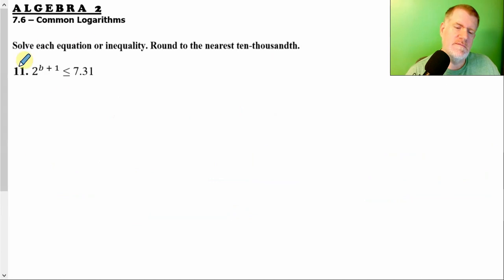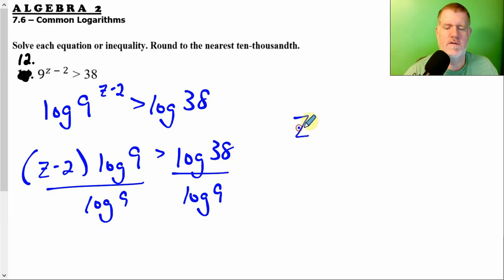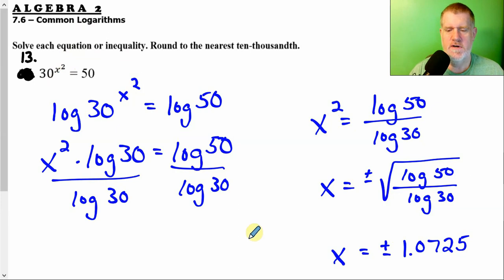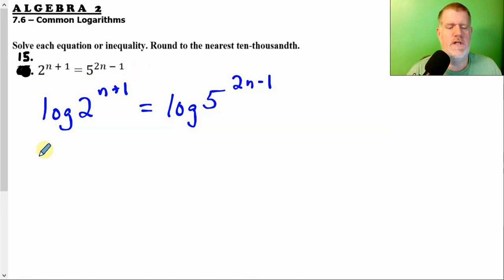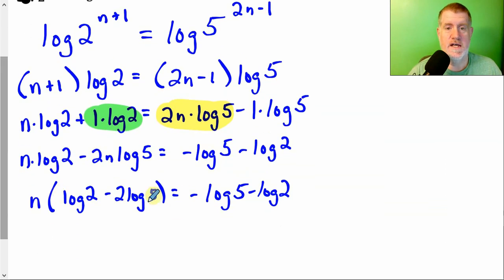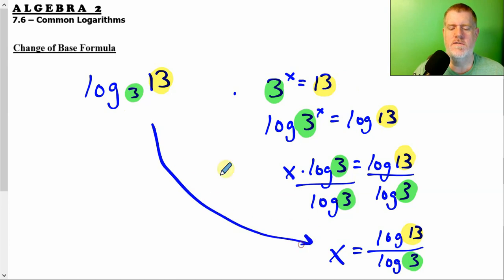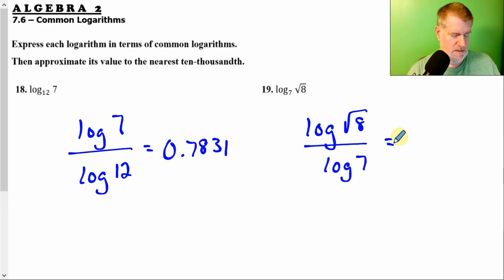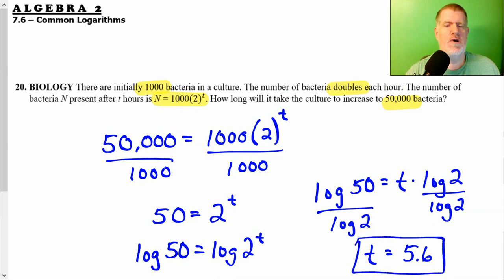7.6 - Video Lesson (#2 of 2)